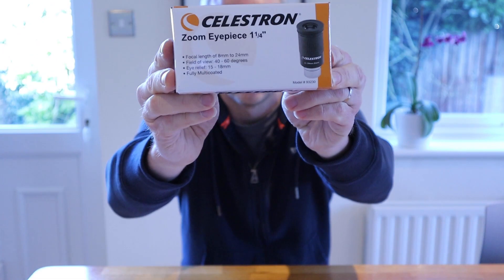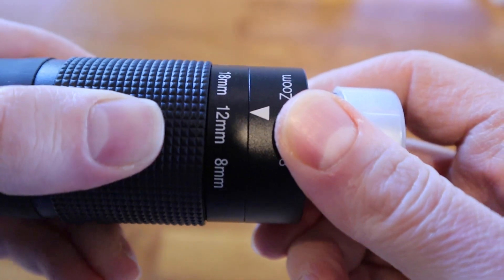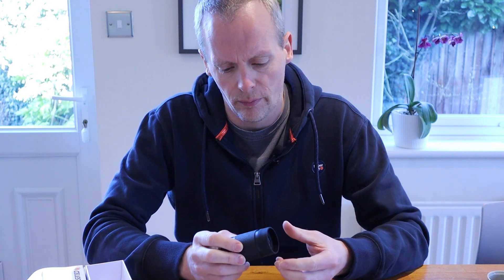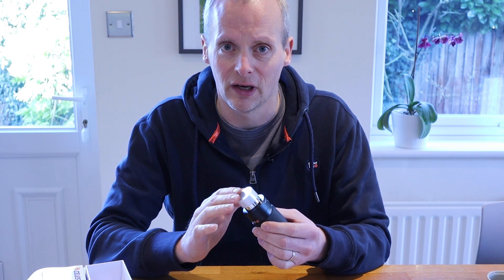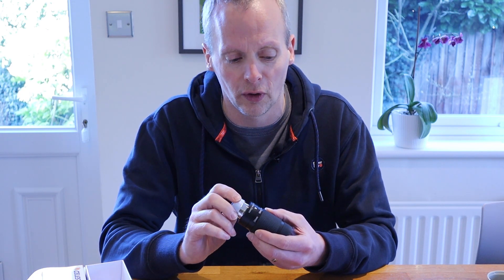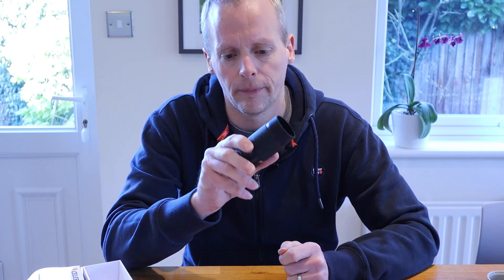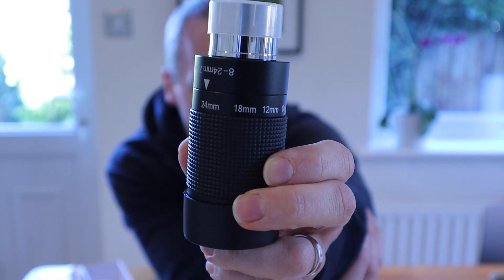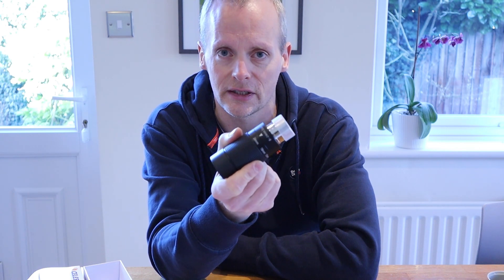Celestron Zoom Eyepiece review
Celestron's Zoom Eyepiece delivers 8mm, 12mm, 18mm and 24mm eyepieces in one. Find out what I thought of this remarkable piece of equipment.

Thanks to Rother Valley Optics for loaning the zoom eyepiece in this video